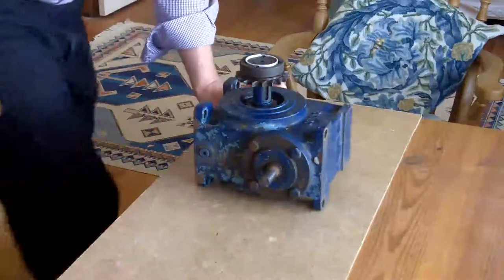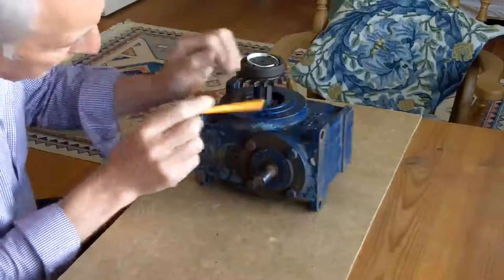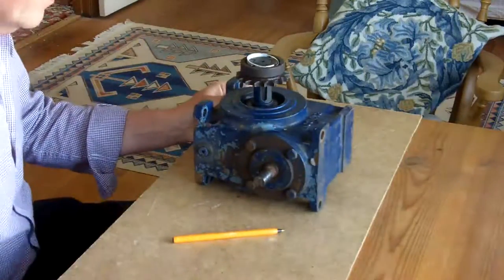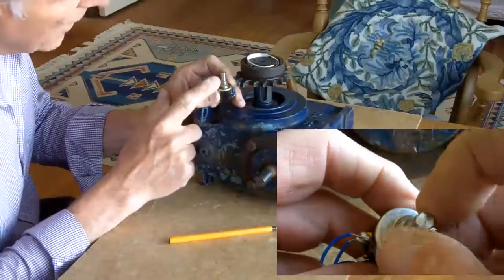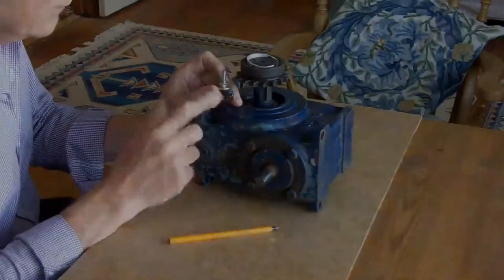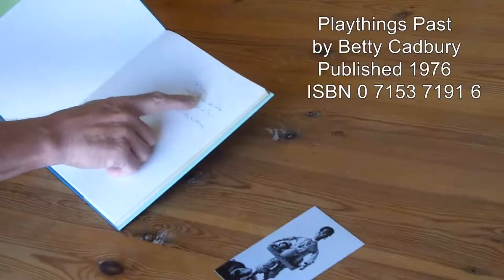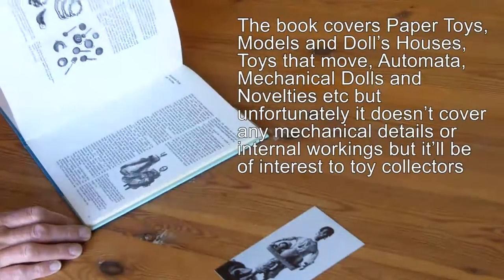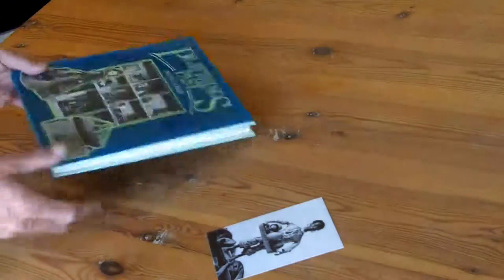About Radio 73 Antenna Rotator part 5 Me waffling on about what I might do next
In this fifth video about the antenna rotator I waffle on and consider some options for stopping the ingress of water into the gear box and look at a novel way of driving a position indicator.

The book I talk about is   'Playthings Past' by Betty Cadbury  Published 1976
The book covers Paper Toys, Models and Doll's Houses, Toys that move, Automata, Mechanical Dolls and Novelties etc but unfortunately it doesn't cover any mechanical details or internal workings but it'll be of interest to toy collectors. I know it's an unlikely connection with amateur radio but I don't separate knowable into compartments, I think most things can be interlinked and one technology can be adapted for uses in other areas.

Kind Regards...Andy
GWØJXM